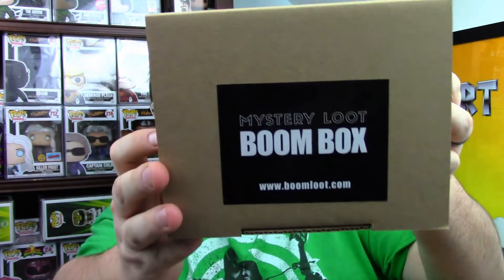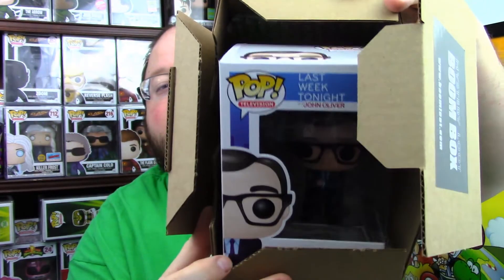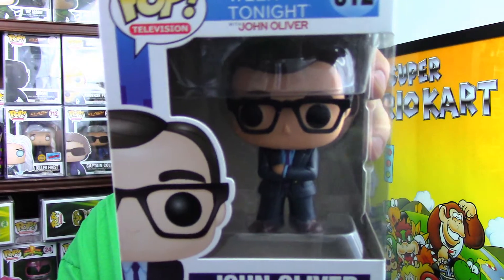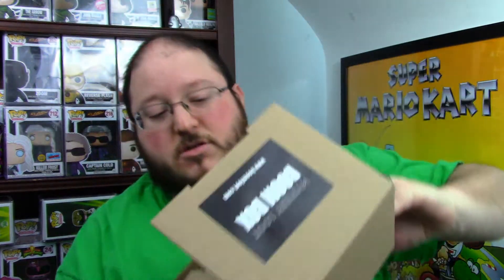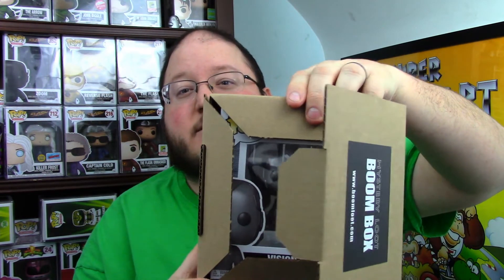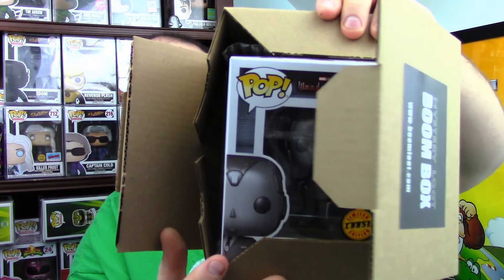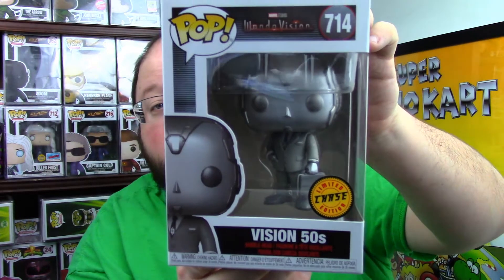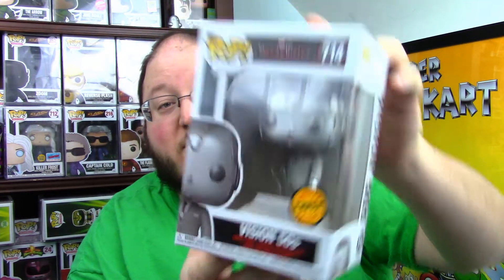See What We Pull From THREE Volume 15 BoomLoot Epic Vaulted and Exclusive Funko Pop Mystery Boxes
Take a watch and see what we pulled from our 3 Volume 15 BoomLoot Vaulted and Exclusives Funko Pop Mystery Boxes!